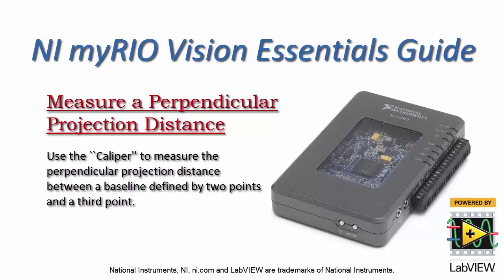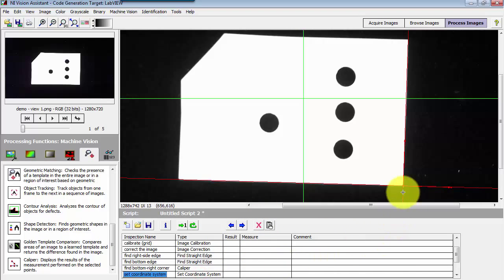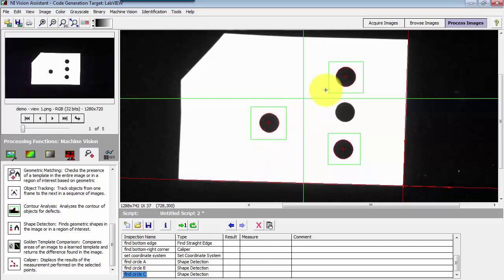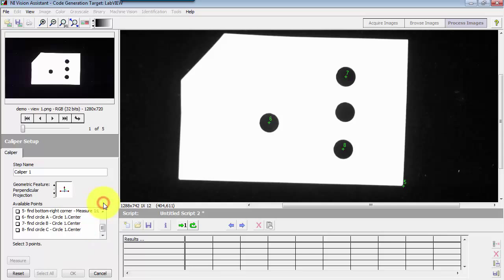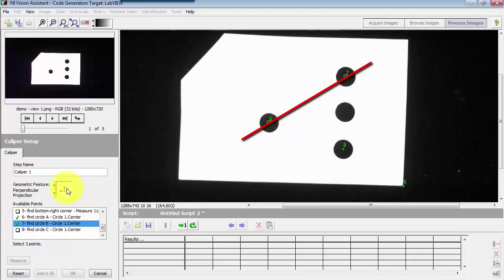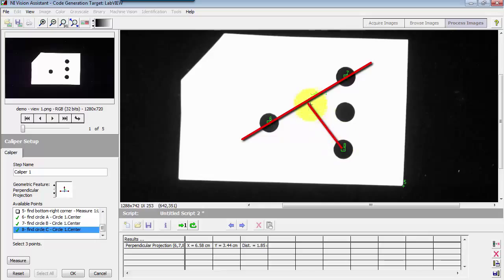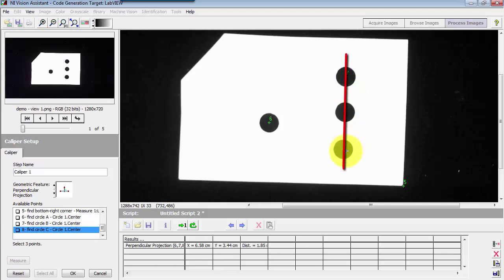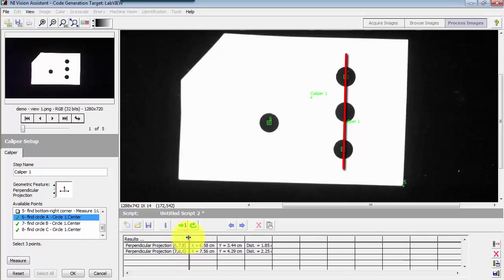NI Vision: Measure a Perpendicular Projection Distance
Use the ``Caliper'' to measure the perpendicular projection distance between a baseline defined by two points and a third point.